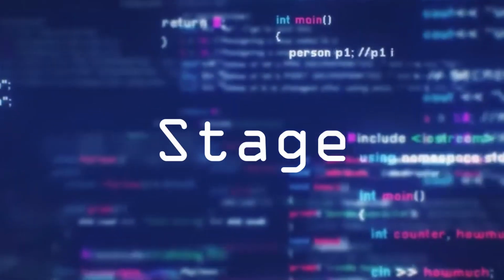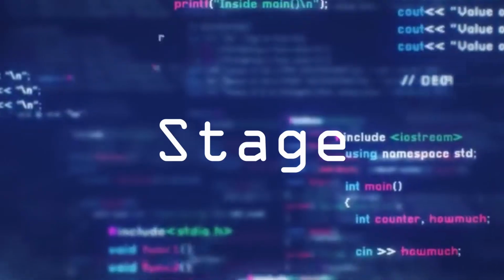CSCI4168 Mission Barnard Video Game Presentation